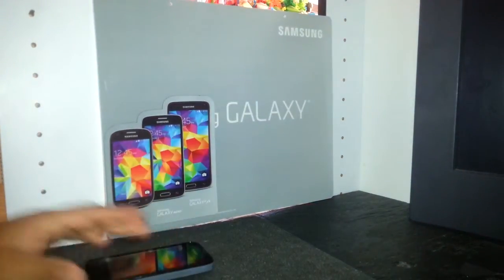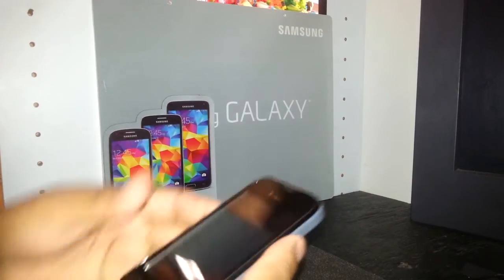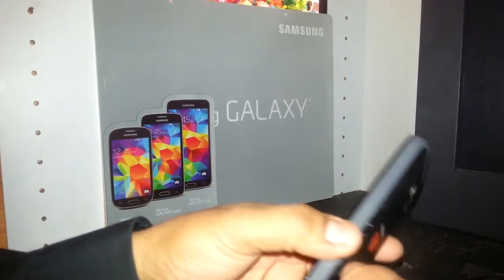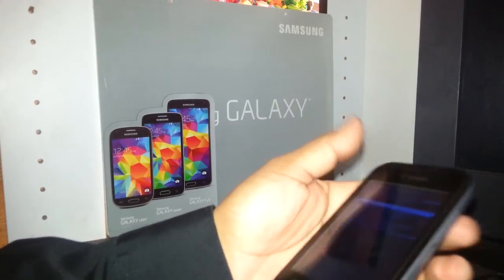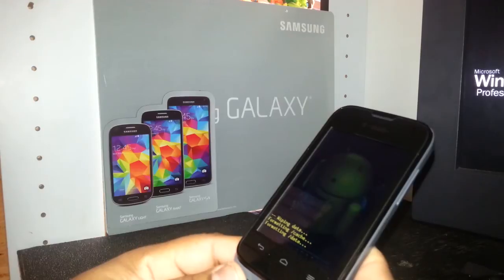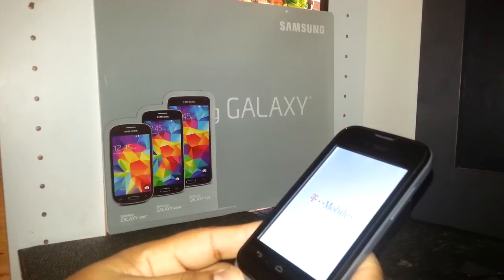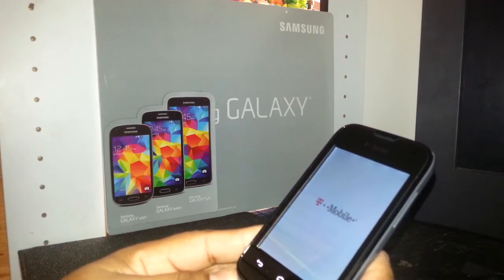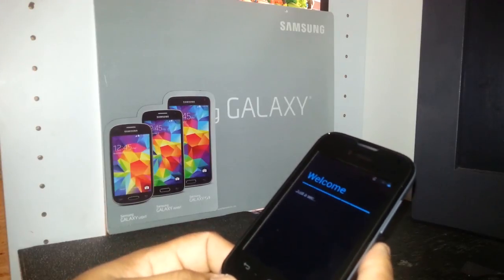Hard Reset for Huawei Prism II U8686 From T-Mobile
If the Screen is locked with Google, Passcode or Screen Pattern? then this video was made to show you how to bypass the issue.
Also the hard Reset helps to calibrate your Motherboard if the phone stucks on Tmobile logo and not able to fully power on.